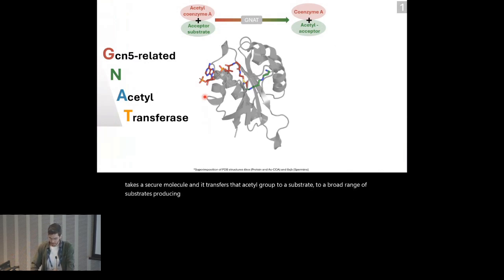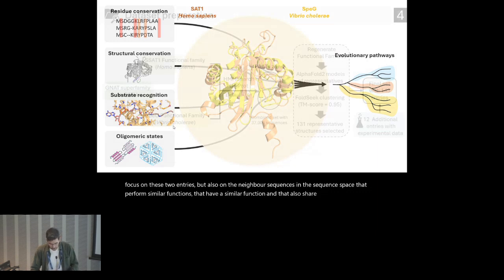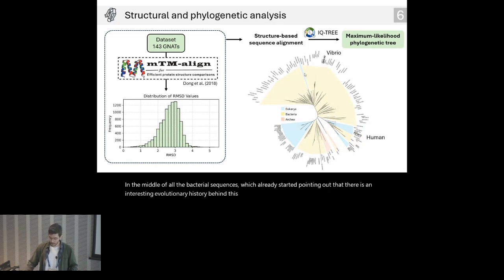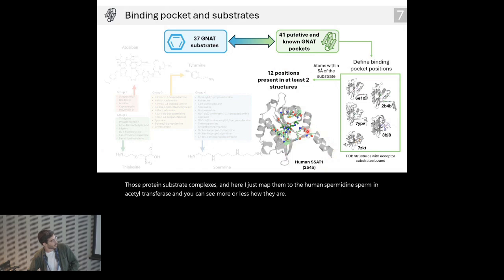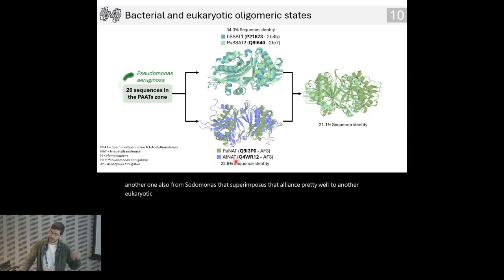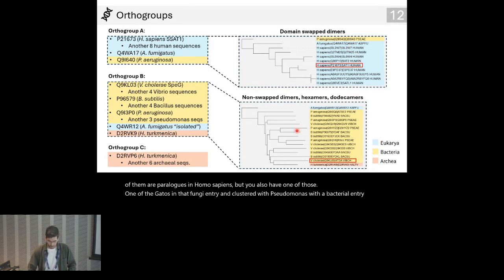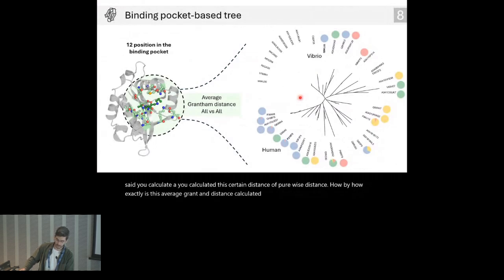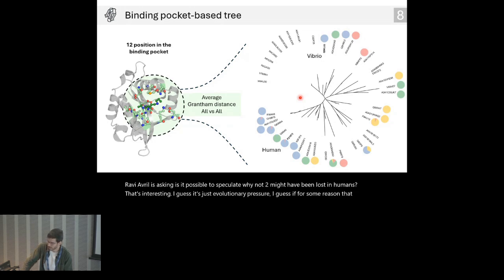The structural and functional plasticity of the GNAT...- Joel Roca Martinez - 3DSIG - ISMB/ECCB 2025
The structural and functional plasticity of the GNAT fold: A case of convergent evolution - Joel Roca Martinez - 3DSIG - ISMB/ECCB 2025